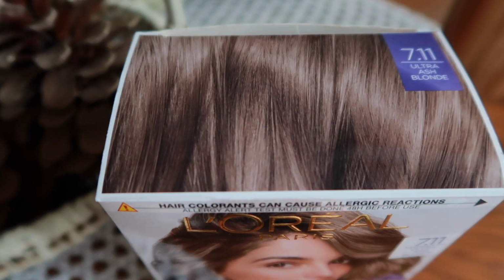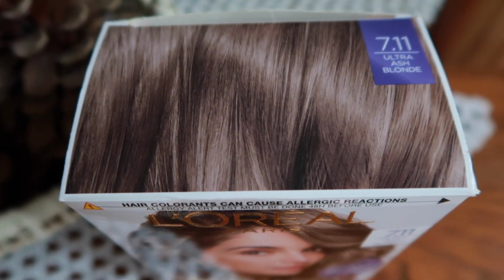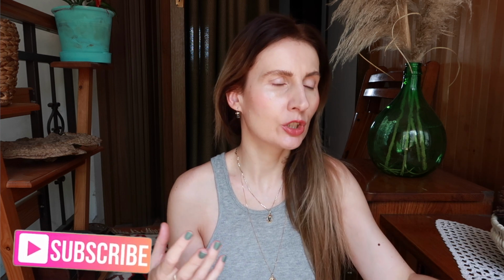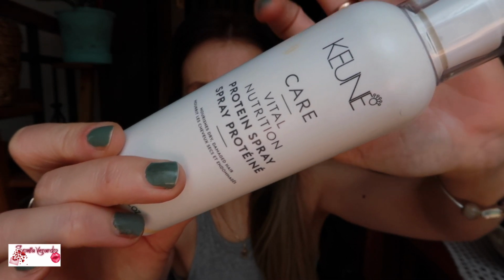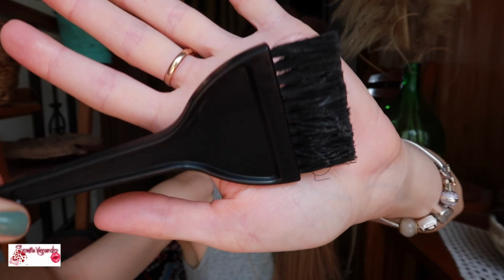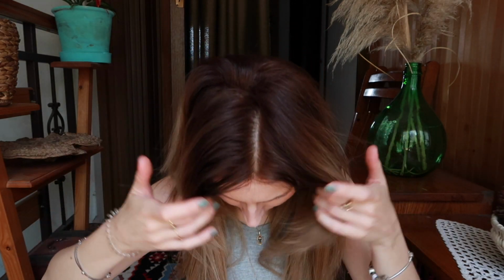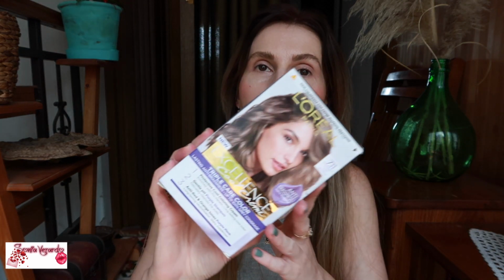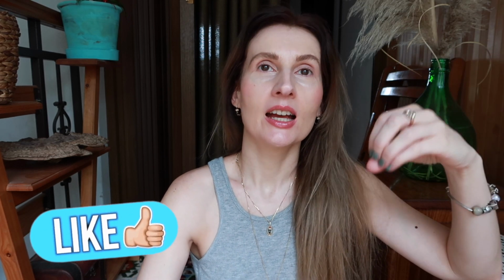L'OREAL EXCELLENCE COOL CREME 7.11 (ULTRA ASH BLONDE) ANTI BRASSINES BOX HAIR DYE REVIEW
In this video I talk about my experience with L'Oreal Excellence Cool Creme 7.11 Ultra Ash Blonde (anti brassines) box hair dye.
Hvala vam puno na podrsci koju mi dajete u svakom smislu!
If you'd like to contribute to the growth of my channel, its quality and content, you can donate funds on my paypal account:
Thank you so much for your unconditional support!
GET TO KNOW ME A BIT BETTER, READ SOME OF MY INTERVIEWS:
For Starcentral magazine: